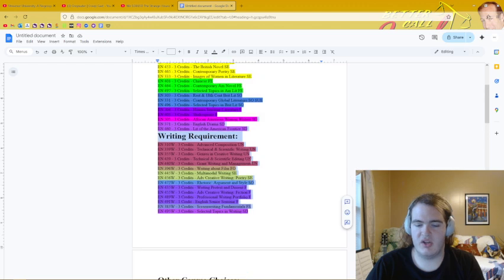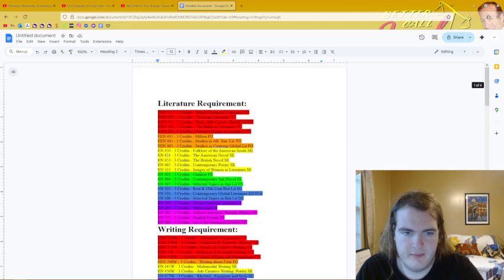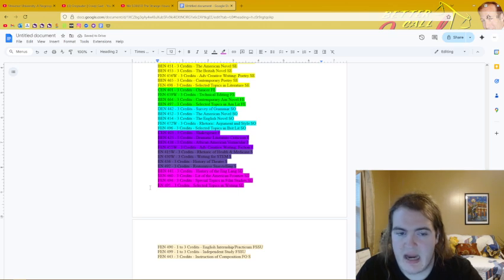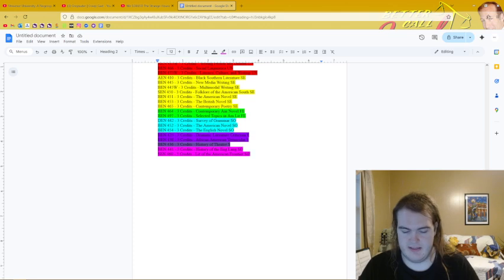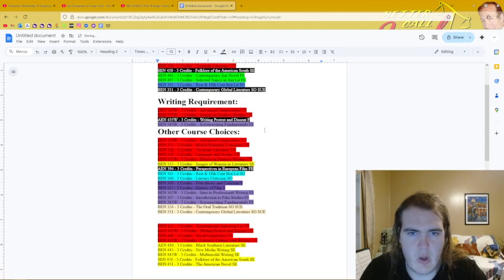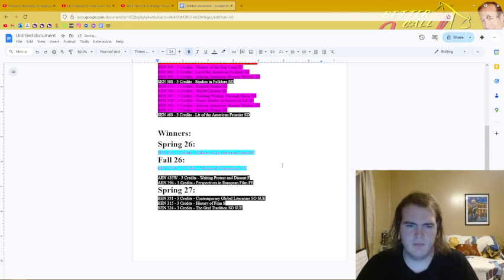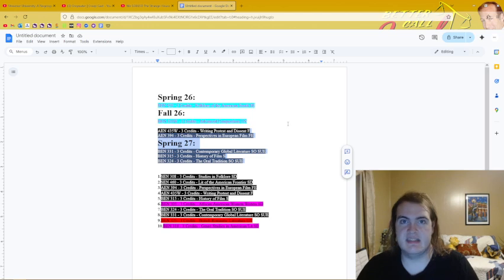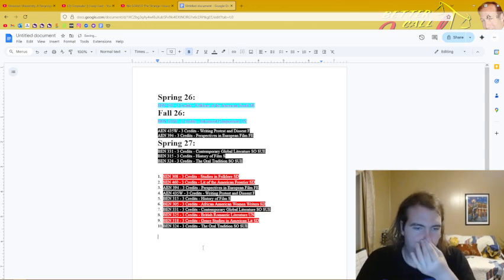English Minor Registration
Me figuring out which courses I want for an english minor